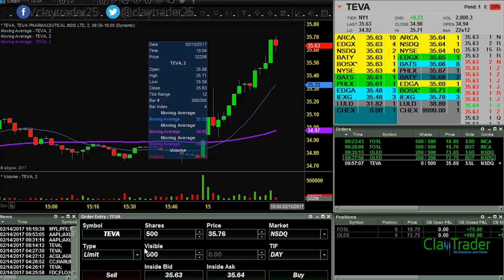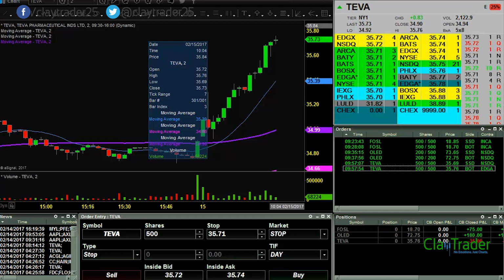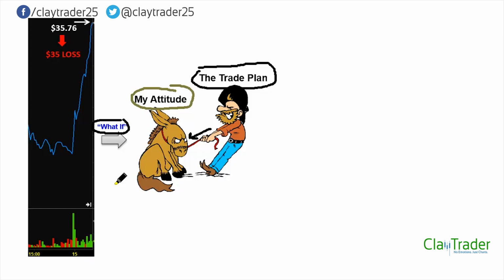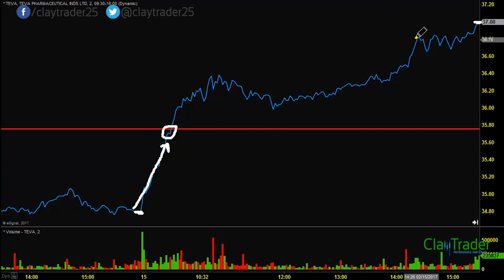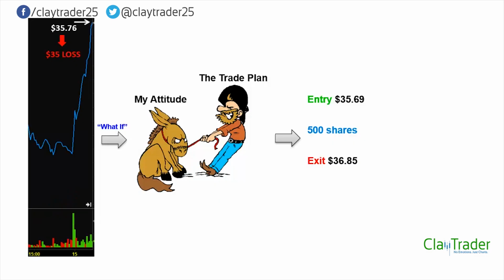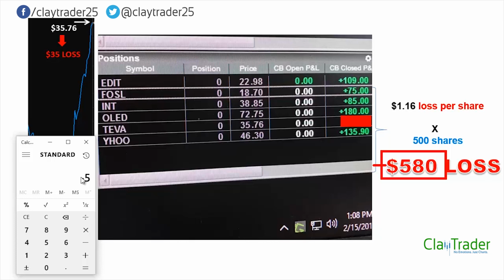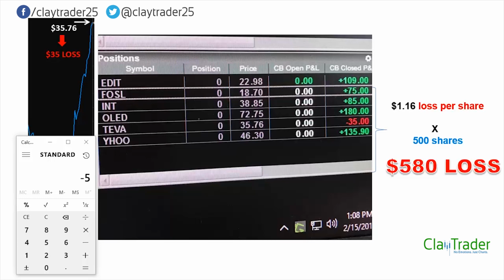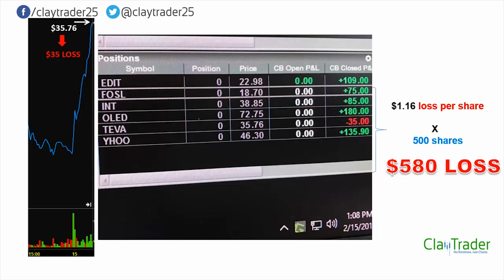How I Escaped a Trading Disaster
Whether you are a new traders, or someone who has been trading the markets for years, seeing reminders on 'why' discipline is so important is never a bad thing. In this video I take a look at some of my actual trading I did, and then play the "what if" game in regards to what actually happened after my live trade video stopped recording. The next time I feel like breaking the rules to my trade plan or changing strategies within the middle of a trade, I am going to repeat T-E-V-A.